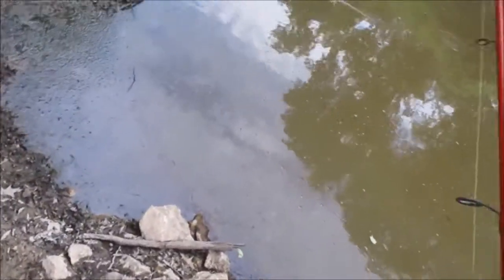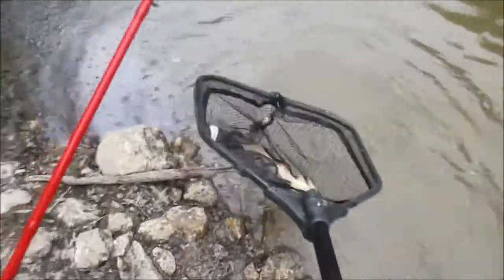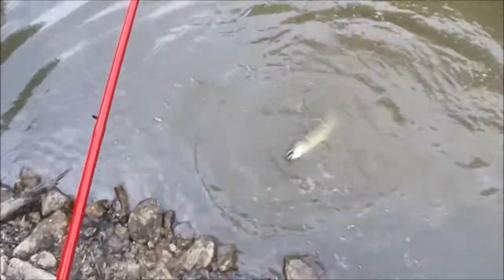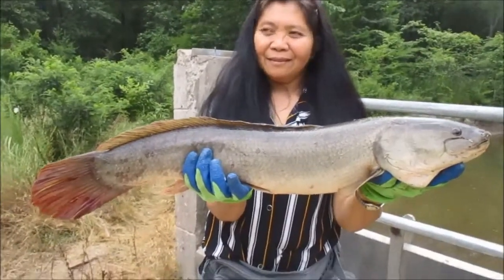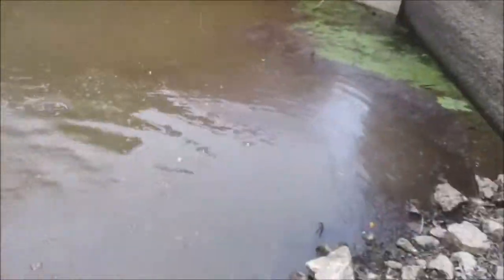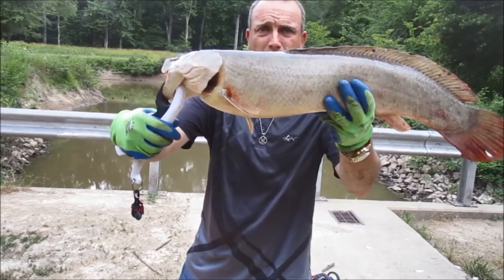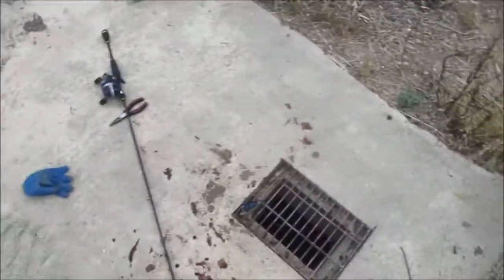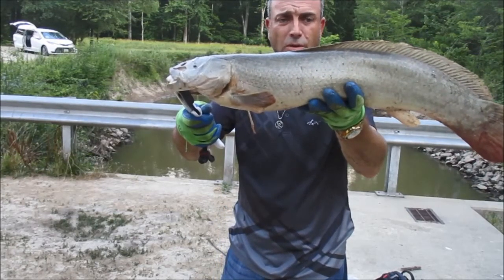S08E17- Return for Bowfin Before Major Drought (Water Dropped 2 Feet in 2 Days)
This year is the soonest i have ever witnessed the drought come through. Very beginning of June and it is already scary.